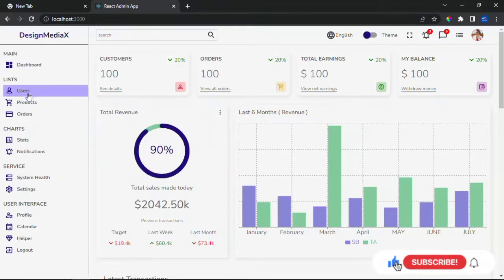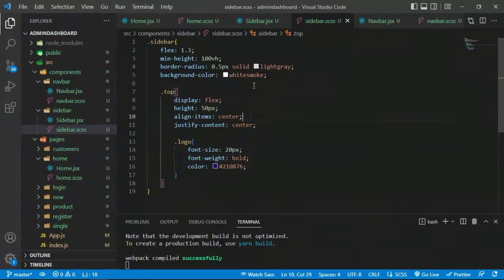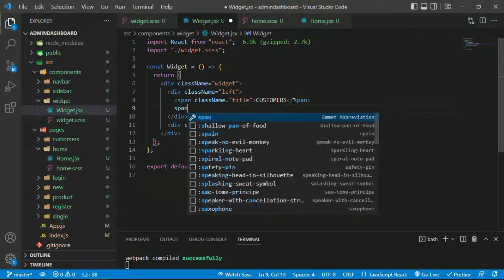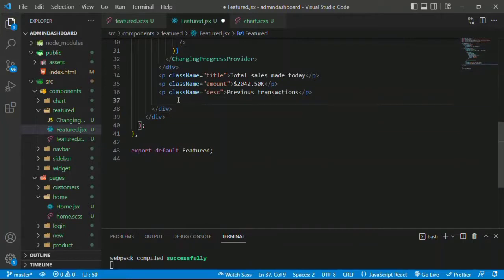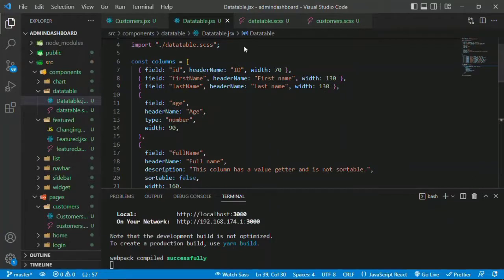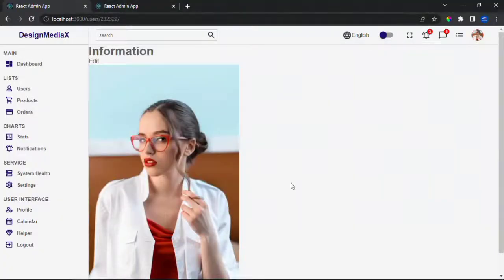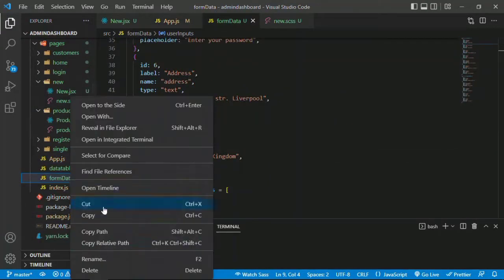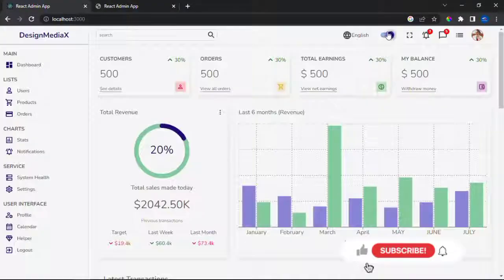Build Admin Dashboard with Reactjs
Build Admin Dashboard with Reactjs, CSS and JavaScript

howto, learnto, website design, web development, webdevelopment, app tutorial, website tutorial, html, html tutorial, beginners guide, learn to code, learn html,
html for beginners, css, web design, website creation, how to create a website, html tutorial for beginners, how to create a website, how to create a website for free,
how to create a website for free in mobile, how to make a website, step by step website tutorial, how to design a website, how to build a website, javascript tutorial,
javascript turorial for beginners, javascript tutorial, javascript basics tutorial, javascript basics tutorial for beginners, js tutorial, learn javascript,
learn to code, how to learn programming, coding for beginners, how to make a responsive admin dashboard menu layout, how to create admin website, how to create a
responsive social media website, how to make a responsive website like youtube, responsive website html css javascript, how to build a youtube website,
responsive website html css javascript bootstrap, how to create your own media server like netflix, reactjs for beginners, reactjs tutorial, how to make a facebook app,
twitter developer account tutorial, how to make an app, how to develop an app, how to make a portfolio website, kevin powell.

In this video you will be learning firebase Authentication
How to create registration and login using firebase
How to upload an image with firebase
How to create or make a post using firebase
How to create new collection and documents with firebase
How to get realtime updates from the firebase database
How to update a new users profile with firebase
How to use the context API with react js
How to re-authenticate an existing user in firebase
How to like a post and create a comment
How to use React Router Dom 6.4

In this video we will learn how to make a social media website design like Facebook. We will make this social media website template using HTML and CSS step by step. As you can see on my computer screen, this is the social media website design that we are going to create in this video, and this website design looks like Facebook.
We will add a toggle button on this website design, that button will change the website from dark mode to light or from the light mode to the dark mode.
We will create this drop-down menu, light mode and dark mode switching option using simple JavaScript. So keep Watching this video till the end to create a Social Network Website design using HTML, CSS and JavaScript.